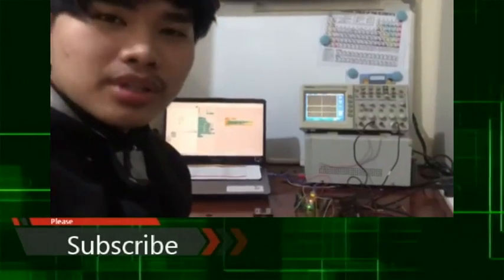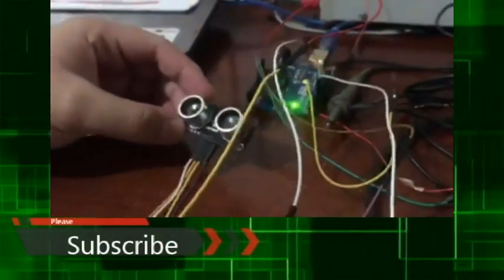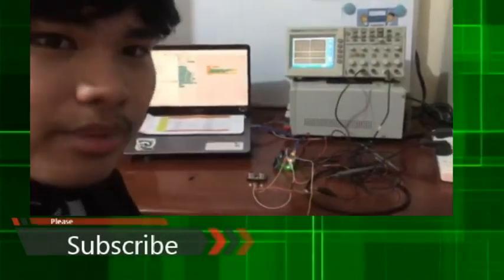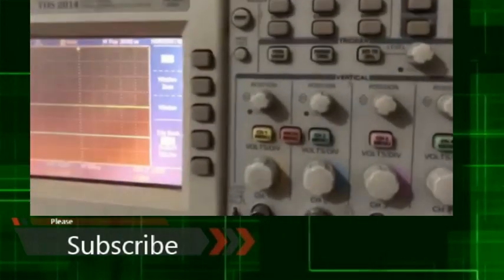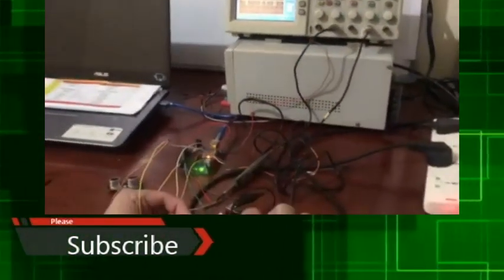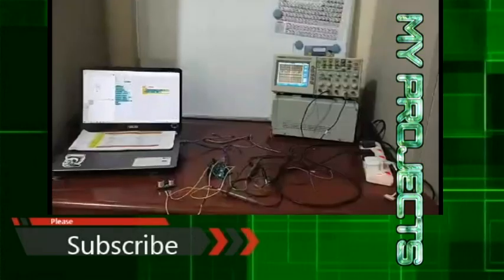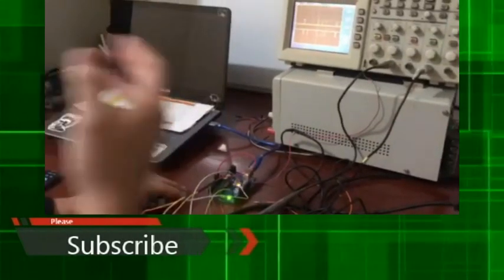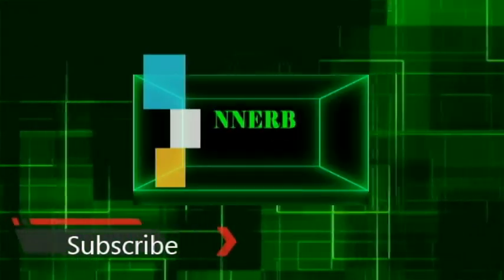Signal Wave : Oscilloscope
I’m here to discuss about signal wave form
Using ultrasonic sound wave to be tested on an oscilloscope

What is Oscilloscope?
An oscilloscope is a machine that shows the wave shape of an electrical signal. When connected to a ultrasonic module they can show the wave signal.
Oscilloscopes principally measure voltage and time. Measuring another physical property such as temperature, pressure, flow, velocity, or displacement on an oscilloscope requires use of a transducer or sensor to convert the measured quantity into voltage. Using the oscilloscope's function you can scale the input voltages into units that match the transducer's input.

The Arduino ultrasonic module includes transmitters, a receiver and control circuit. This distance sensor works by sending out an ultrasonic wave from the trigger terminal and detecting whether there is a pulse signal back through the echo. If there is a returning pulse signal, it is measured, and the length of time the pulse remains at a peak corresponds to the distance an object is from the sensor.

The longer the returning pulse is, the further the object is away. A short pulse of at least 10 micro sec is supplied to the trigger input to start the ranging, and the module sends out an 8 cycle burst of ultrasound at 40kilohurts, and the echo is raised.

Here is how to calibrate an Oscilloscope:
With the use of Probe
put the ground then the test calibration and setup the settings.

Procedure
The 5V DC supply was connected to the VCC pin on the sensor.
The function output was connected to the Trig pin.
All the grounds were connected together
Chanel2 of the oscilloscope was connected to measure the input pulse (Trig).
Chanel4 of the oscilloscope was connected to the Echo pin to measure the returning pulse, if any.
Without any object positioned in front of the sensor, the following was obtained on the screen of the oscilloscope:
The function output was set to produce a low frequency pulse.

The distance was measured, and the waveforms displayed on the oscilloscope were recorded. The waveforms displayed were used to calculate the actual distance the sensor measured from the object.

An object was then positioned in front of the sensor:

And the oscilloscope displayed the following. Here the peak of the returning signal was of a duration of roughly 1.5milli second, the distance measured with the calculated distance of approximately 25cm

The object was then moved closer to and further from the sensor. One such position

The angle of the object to the sensor was also varied to test the sensor’s ability in detecting objects that aren’t straight in front of it.

Here the peak of the returning signal was of a duration of roughly 0.333milli second, and thereby measured a distance of approximately 5.5cm when calculated, which is close to the distance.
The angle of the object to the sensor was also varied to test the sensor’s ability in detecting objects that aren’t straight in front of it. One such position
The waveform displayed on CH4 of the oscilloscope indicates that the object was approximately 25cm from the sensor, thereby showing that the sensor can quite accurately detect the distance it is from an object that is an acute angle. This maximum angle at which the sensor detected the object during testing was approximately 20°.

One negative about this sensor is that it’s blind for the first 2cm, but more importantly, careful mounting must be adhered to, as if it’s positioned too high it won’t detect other robots and if it’s positioned too far back on the robot, it will detect itself and presume it’s an opposition robot